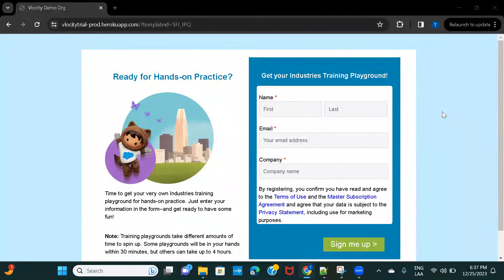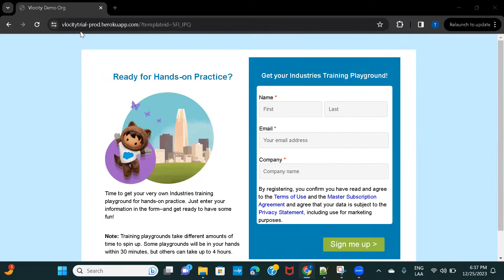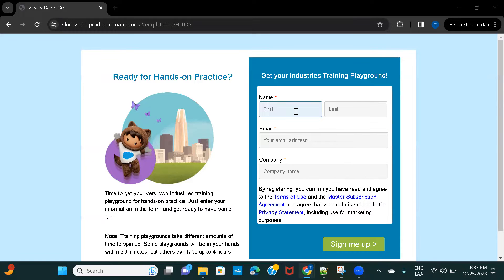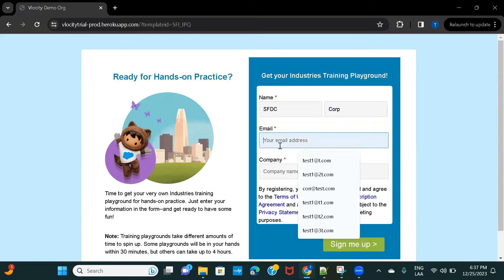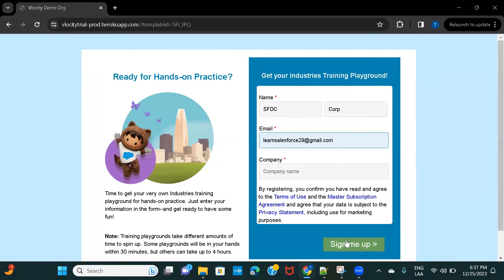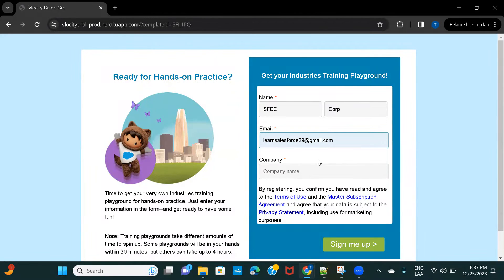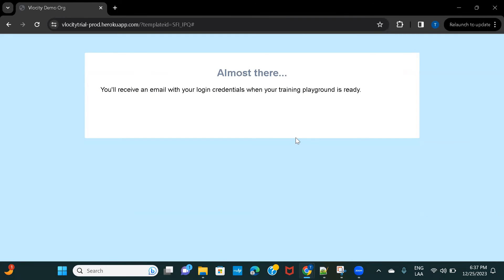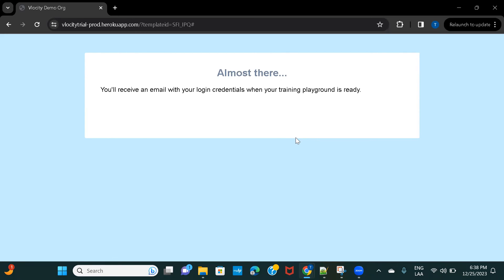Session 1: Create CMT Org Training Playground | Salesforce Vlocity Omnistudio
Learn how to create your CMT trial org.